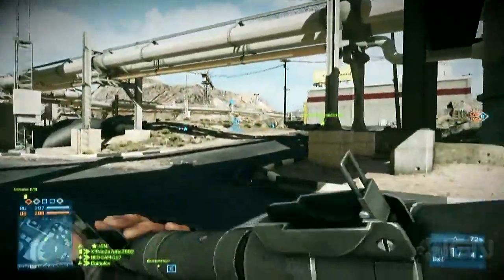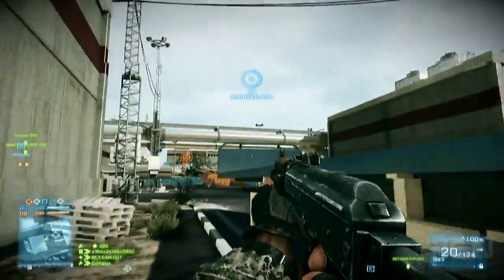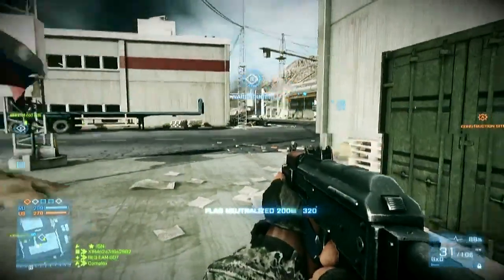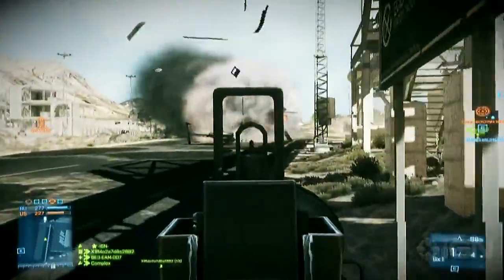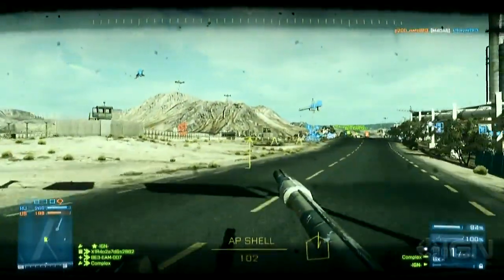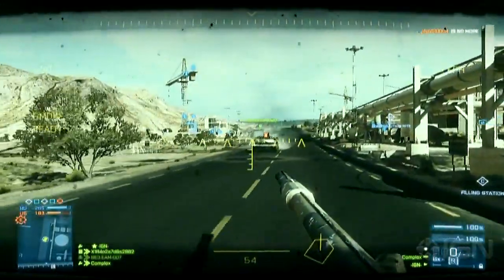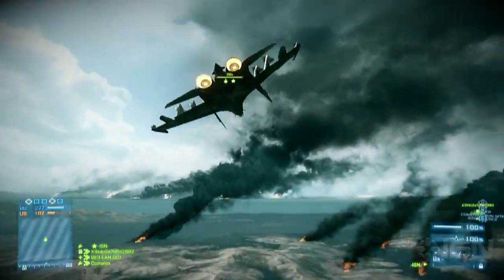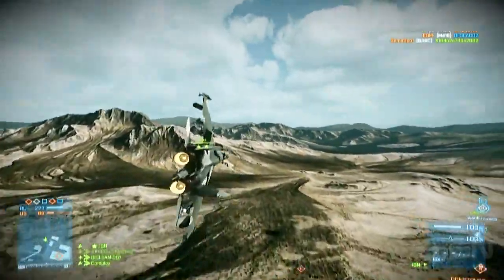NEW MAP Battlefield 3 Operation Firestorm Developer Commentary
[NEW] Battlefield 3 Operation Firestorm Developer Commentary

Hey guys, brand new developer Commentary over a brand new build of Battlefield 3! Baby!

Another NEW MAP! Operation Firestorm

Copyright:
XBGaming does NOT own this video, credits go out to IGN for releasing and Dice/EA for Developing and Distribution of battlefield 3.